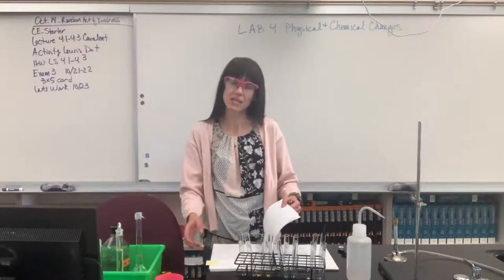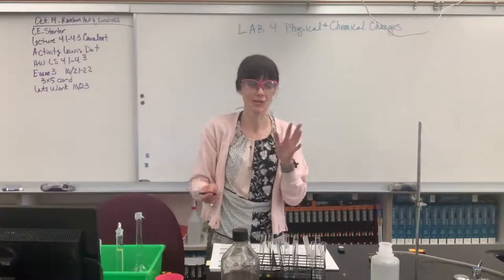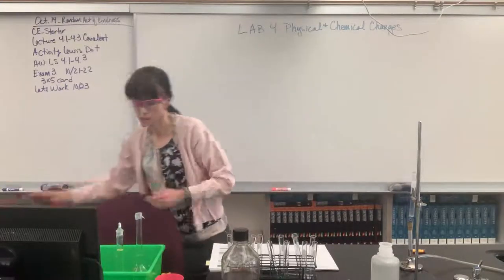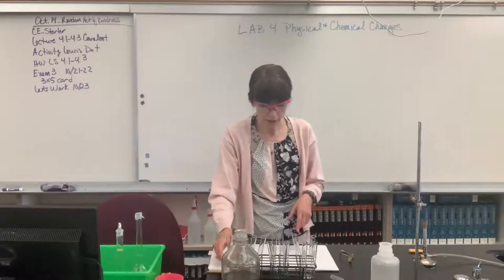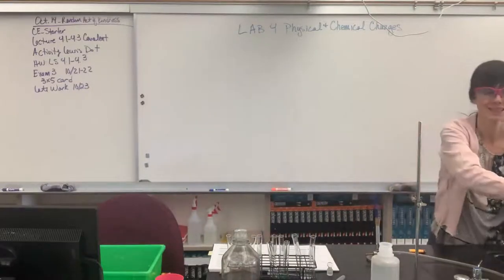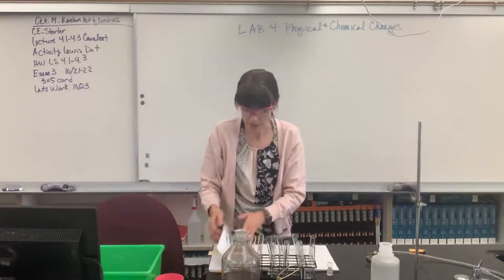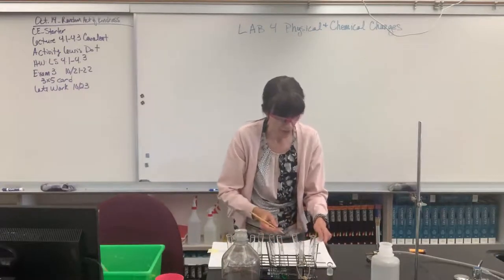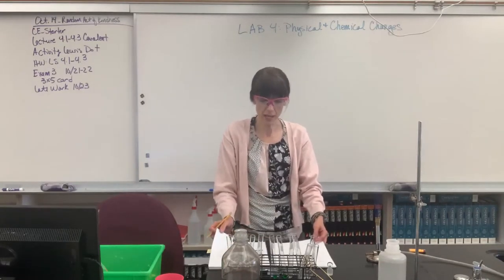Physical and Chemical Changes Lab 4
Watch this lab and record the data in your lab notebook as you watch.